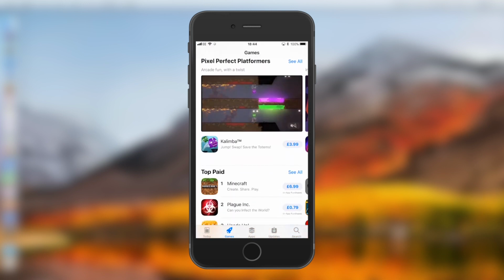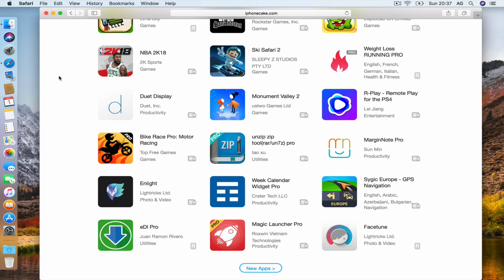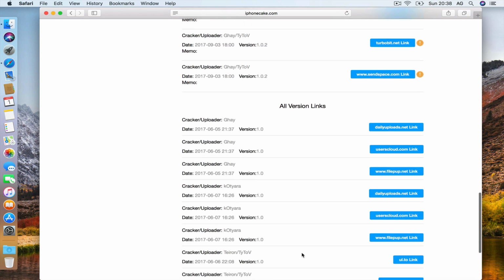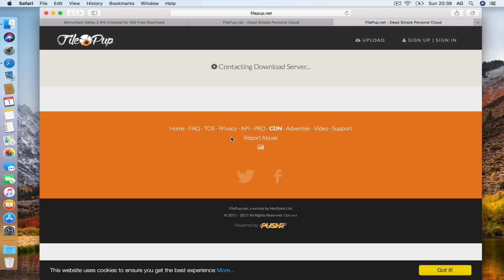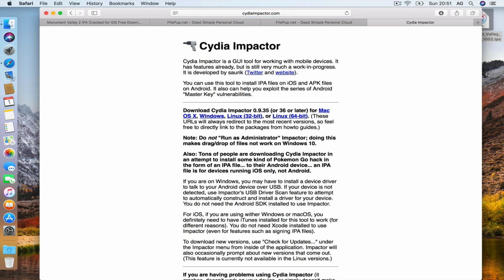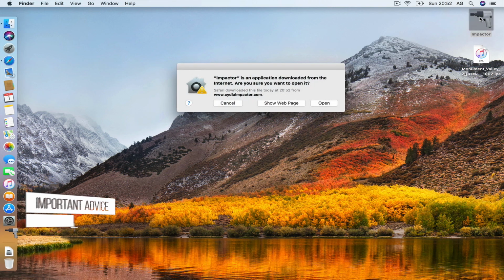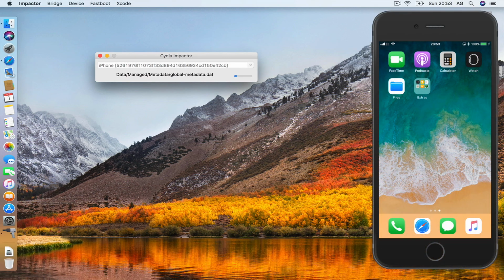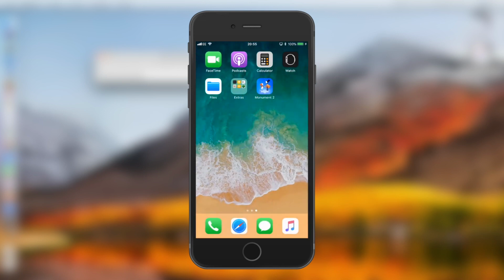How to: Get Paid App Store Apps FOR FREE! iOS 11.2.6 - 11 / 10 (NO JAILBREAK!!) (iPhone, iPad, iPod)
How to Install ANY Paid iOS/Appstore Apps/Games FOR FREE on iPhone/iPad/iPod (WITHOUT JAILBREAK!!!) (iOS 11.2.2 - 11 / 10 / 9 / 8) [Working 2018]

In this video, I show you how to download any paid iOS apps & games for free on your iOS device, without using Jailbreak!! This method will allow you to download free apps to virtually any iOS version as long as the IPA file is compatible for that version. This is the most safest method and works 100%.

●▬▬▬▬▬▬▬๑۩۩๑▬▬▬▬▬▬▬▬●
●▬▬▬▬▬▬▬๑۩۩๑▬▬▬▬▬▬▬▬●

- Alternative App Sharing Sites -